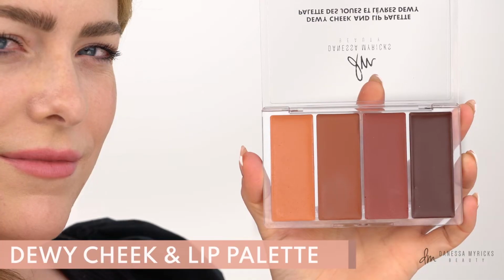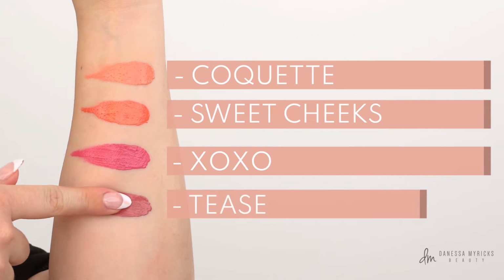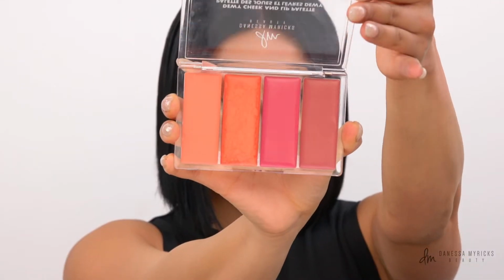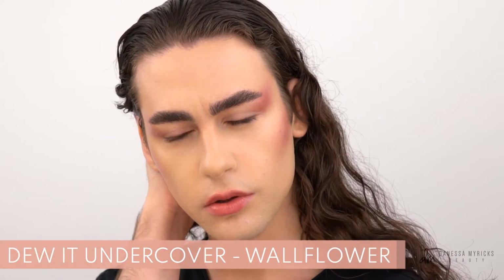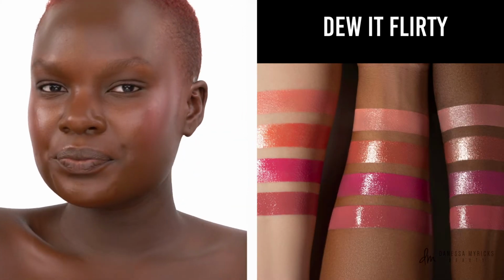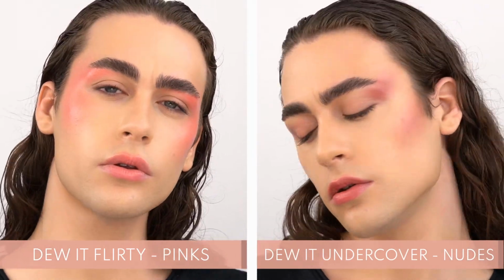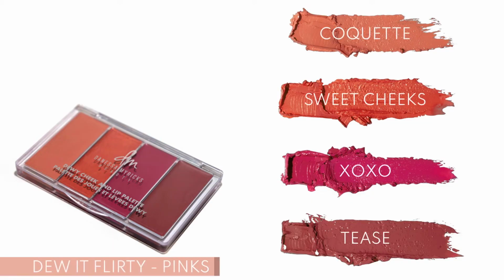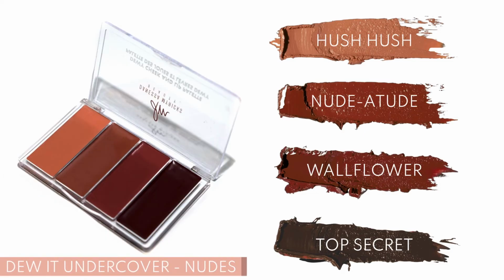Dewy Cheek & Lip Palettes are here!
Introducing the Dewy Cheek and Lip Palette's by Danessa Myricks Beauty!

These skin-loving, ultra-luxe, cheek and lip palettes are filled with 4 multi-use cream shades ideal for all skin tones. Our moisturizing yet lightweight formula easily melts into skin to create varying intensities of radiant-rich color. This easy to use texture is perfect for beginners and pros alike.

What it is:
Blendable, creamy formula
Hydrating, radiant finish
Long wearing
High impact color
Vegan & Cruelty-free

Available in two universally flattering color stories:
Dew it Flirty: Pinks + Corals
Dew it Undercover: Nudes + Rich Berries

This balm-like texture blends seamlessly to create a healthy flush of color for the ultimate fresh faced, monochromatic look.

Using fingertips or brush, tap onto cheeks or lips to build a subtle or impactful radiant flush of color.

Sephora.com
Danessamyricksbeauty.com